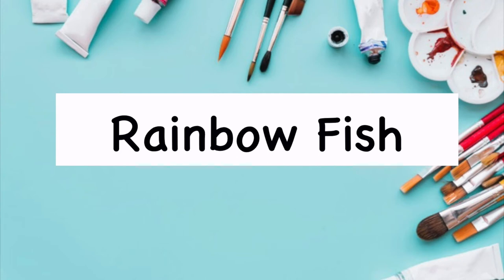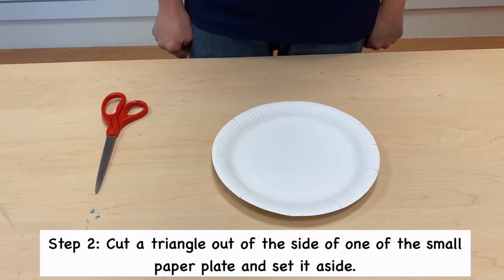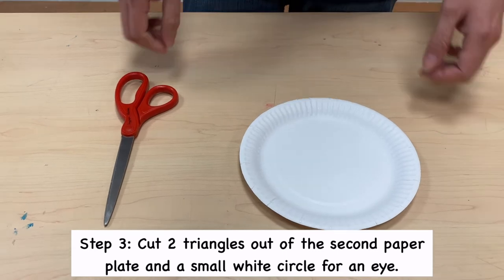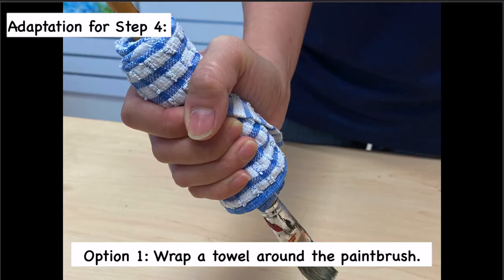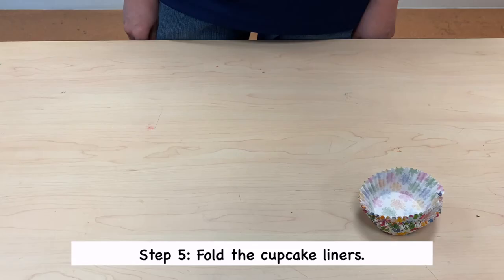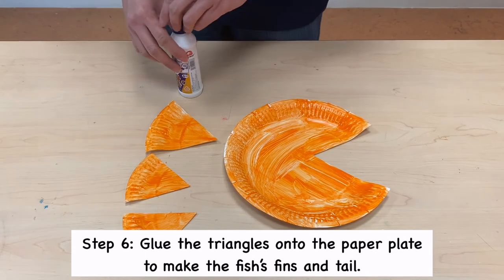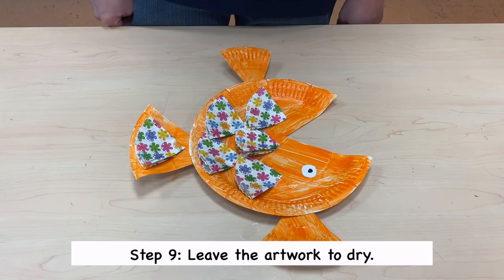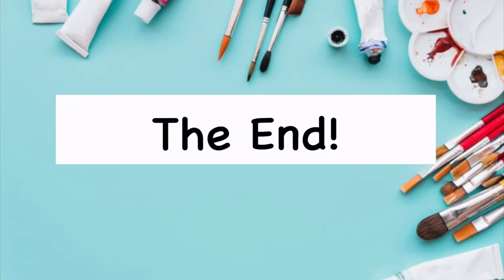Rainbow Fish (Art & Craft Activity)